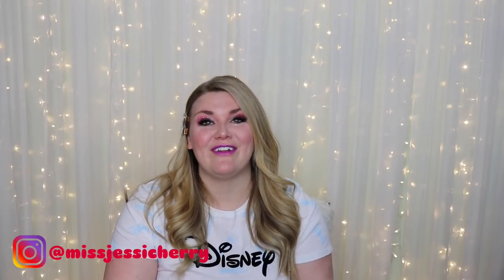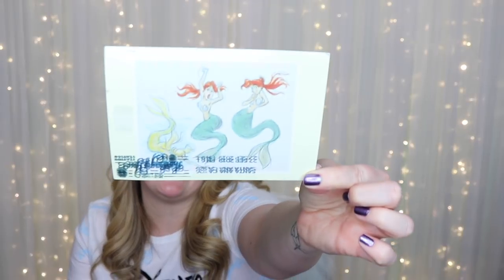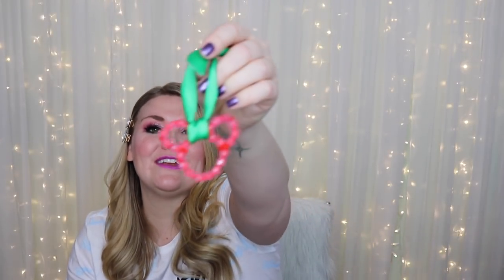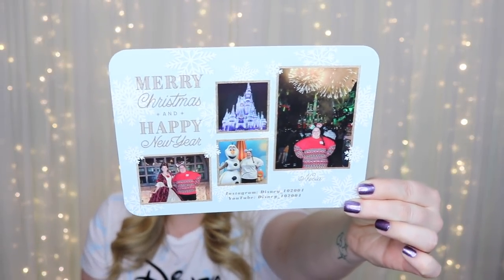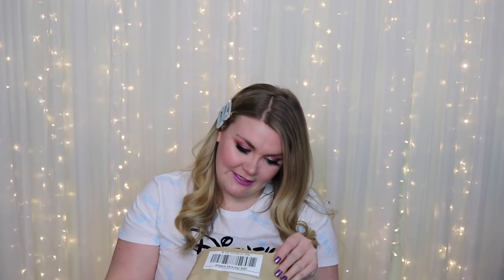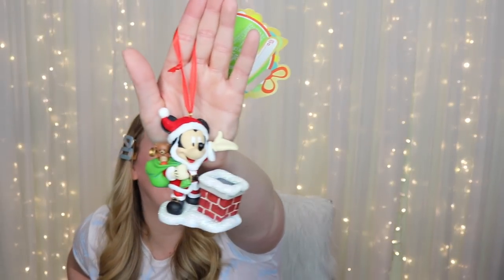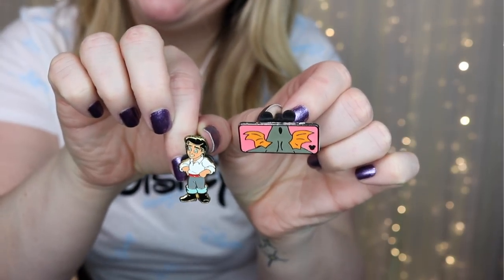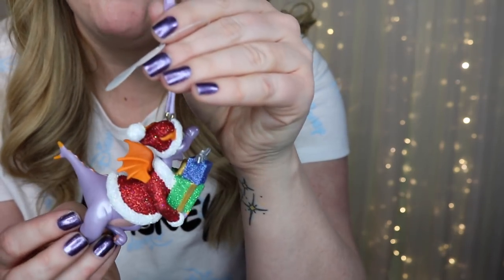Opening Disney Gifts from You! ✨💌🎉📦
Opening Disney Gifts from You! Magic Mail

You're all so special and I cannot thank you enough for sending me all of these thoughtful letters and amazing gifts through the mail. I am truly blessed. In today's video we get to open all sorts of mail from all over North America! Including some really fun gifts from other YouTube friends! I hope you enjoy this video!

🐭👚Jessi's OOTD Information👚🐭:
Jessi's Ears: Amazon
Jessi's Shirt: Target

Disney Trip Must Haves
RunDisney/Fitness Faves
YouTube Equipment
Favorites for the home

CollectorZown-Disney Collectibles, Jim Shore & Enesco Figurines
Collectibles, Jim Shore & Enesco Figurines.com